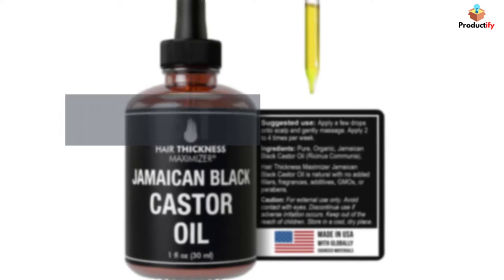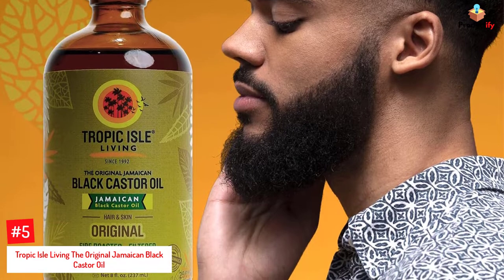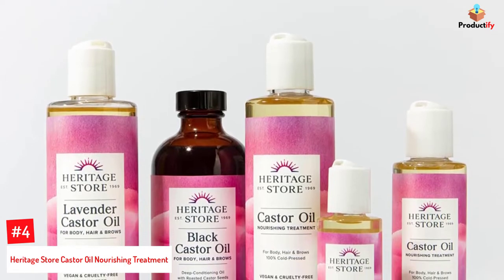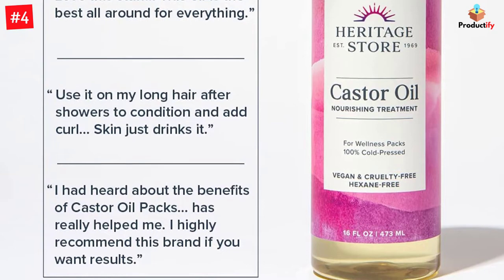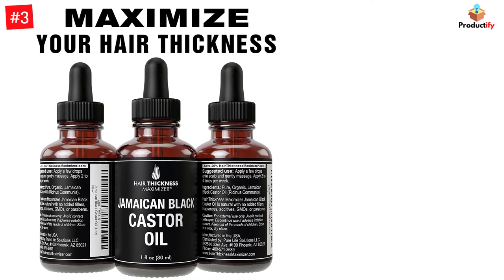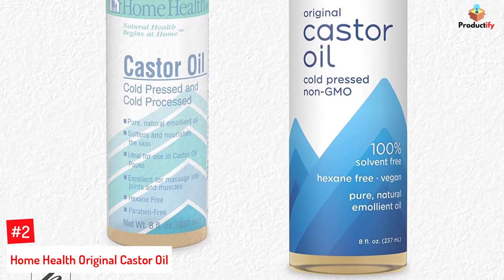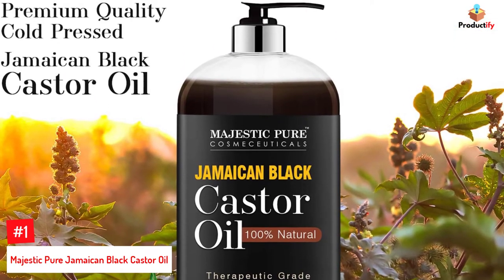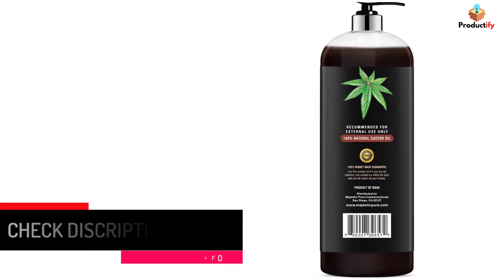The 5 Best Castor Oils For Your Hair In 2022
▶️ The 5 Best Castor Oils For Your Hair We recommended  In This video

▶️5. Tropic Isle Living The Original Jamaican Black Castor Oil.

▶️4.  Heritage Store Castor Oil Nourishing Treatment.

▶️3. Hair Thickness Maximizer Jamaican Black Castor Oil.

▶️2. Home Health Original Castor Oil.

▶️1. Majestic Pure Jamaican Black Castor Oil.

➥ Prime Discounted Monthly Offering
➥ Try Twitch Prime
➥ Amazon Music Unlimited
➥ Try Amazon Home Services
➥ Kindle Unlimited Membership Plans
➥ Create an Amazon Wedding Registry
➥ Try Audible and Get Two Free Audiobooks